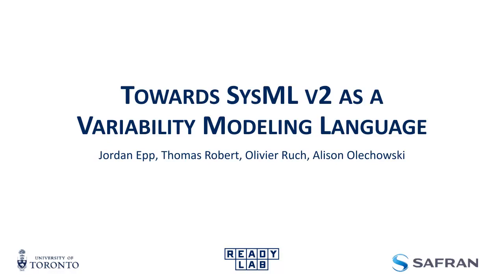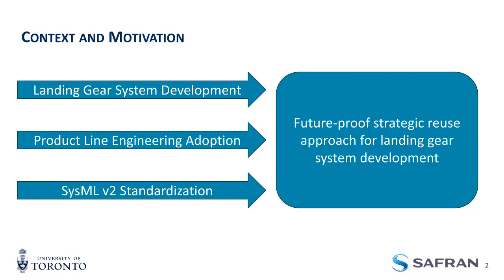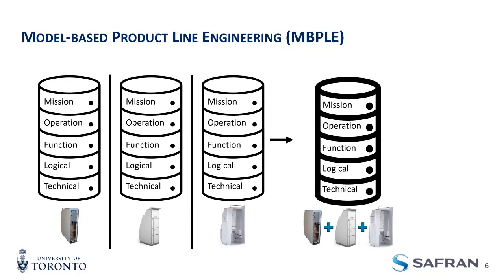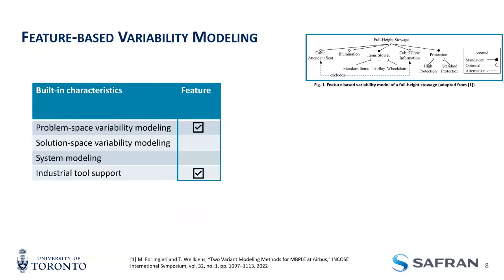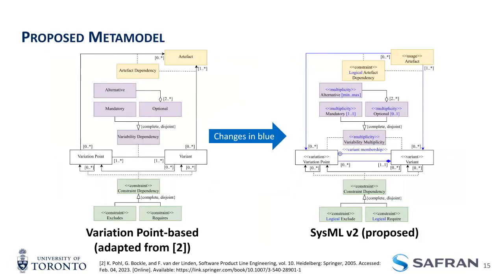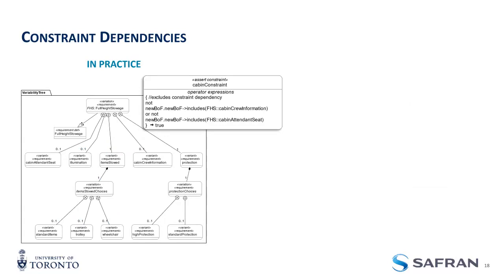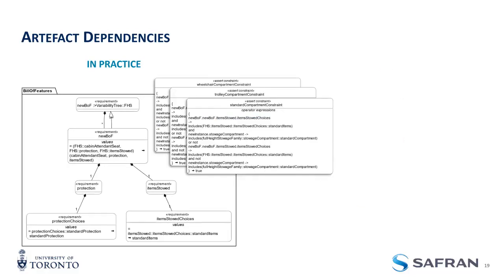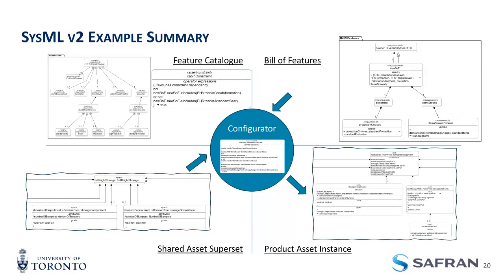Towards SysML v2 as a Variability Modeling Language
Presentation of the paper written by Jordan Epp, Thomas Robert, Olivier Ruch and Alison Olechowski from University of Toronto, Ready Lab, and Safran.